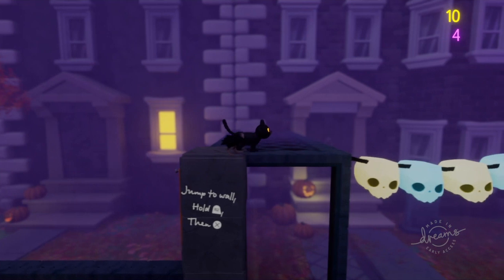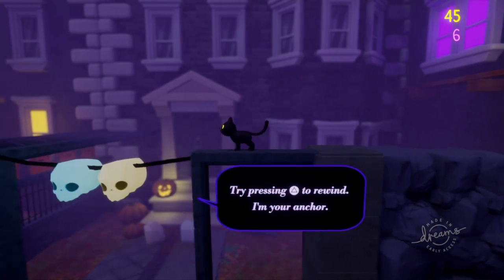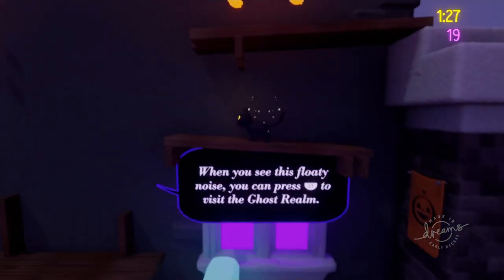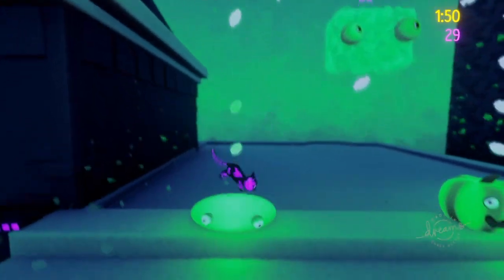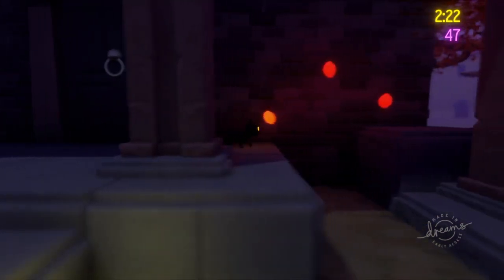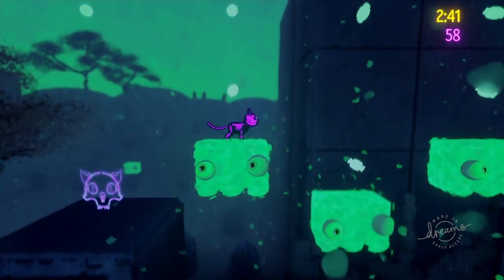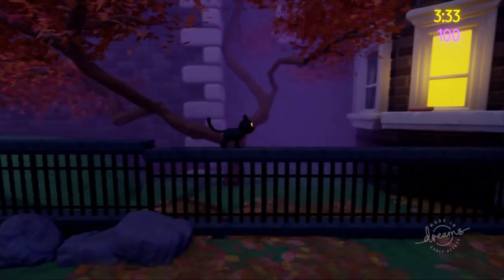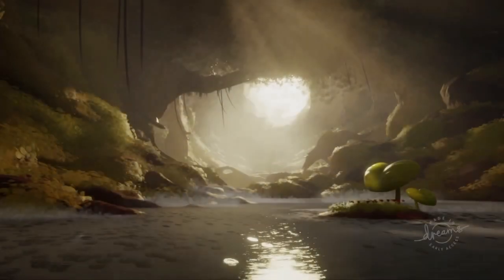Dreams PS4 | A Spooky Cat Platformer Made In Dreams | Snippets 16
A Spooky Cat Platformer Made In Dreams by zerosweven. These can be animations, artwork, FPS mechanics, logic ... anything that I feel deserves a shoutout. Dreams PS4 Early Access.